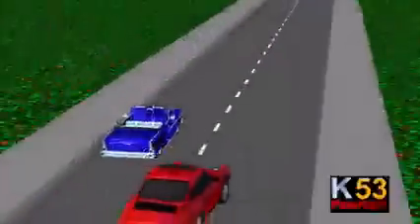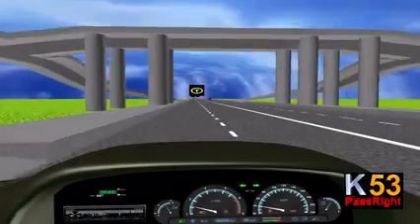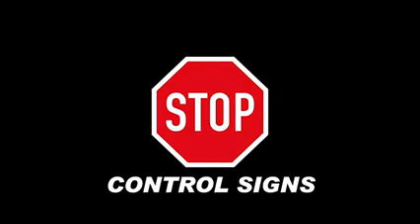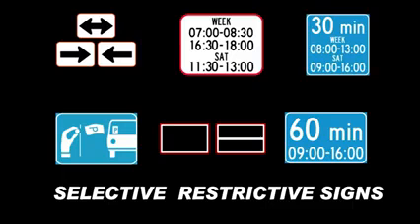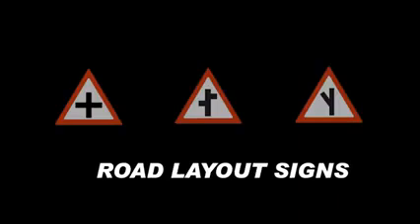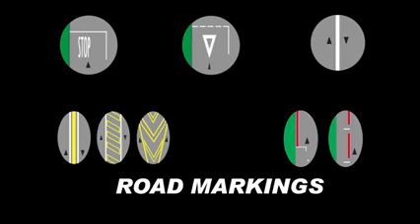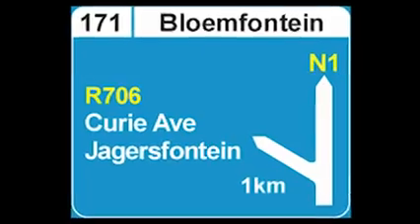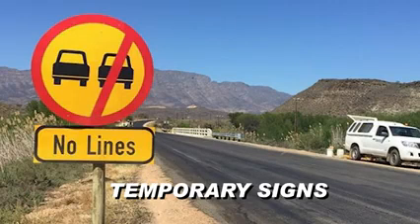K53 Rules Signs And Controls